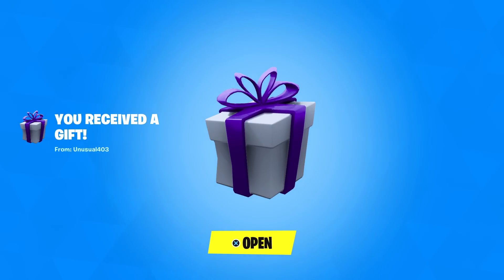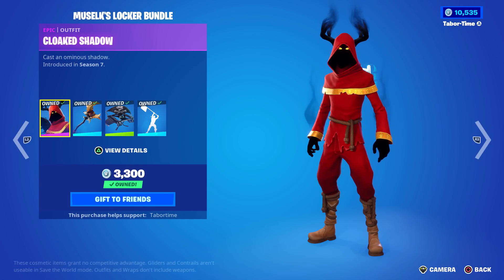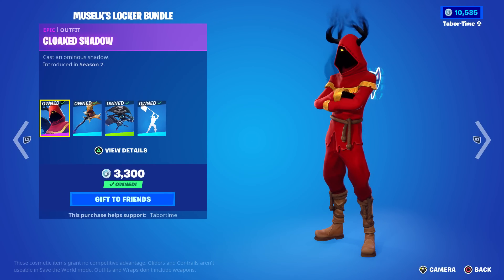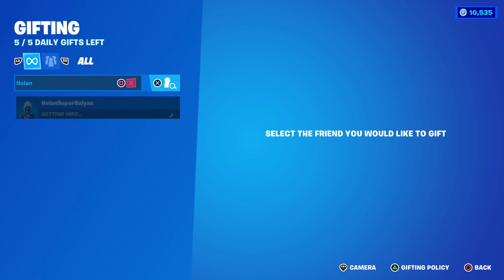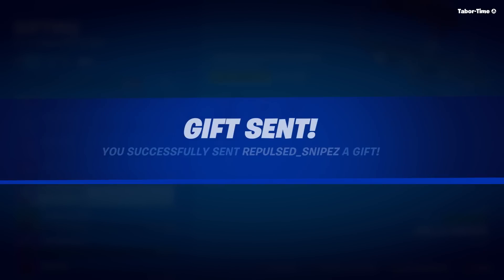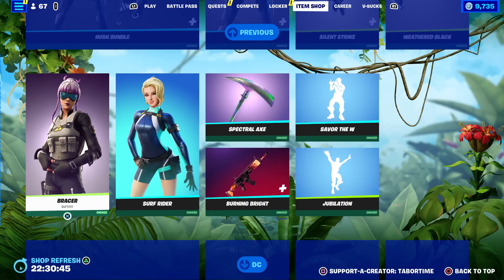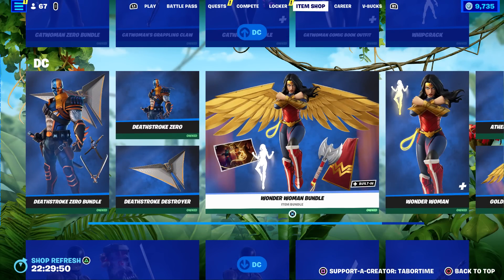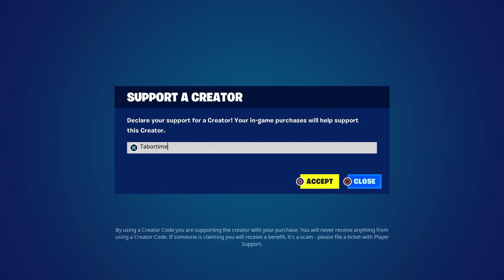Fortnite Messed Up... This Backbling Is MISSING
Expect some sort of compensation for this!